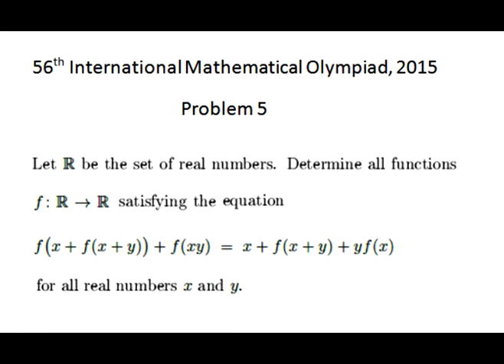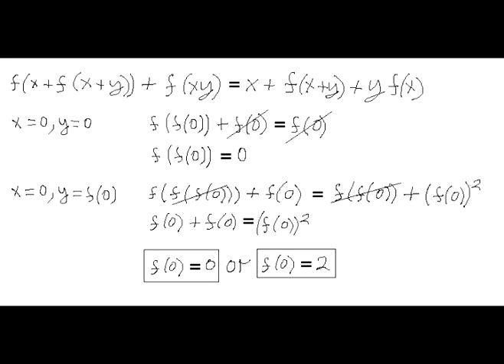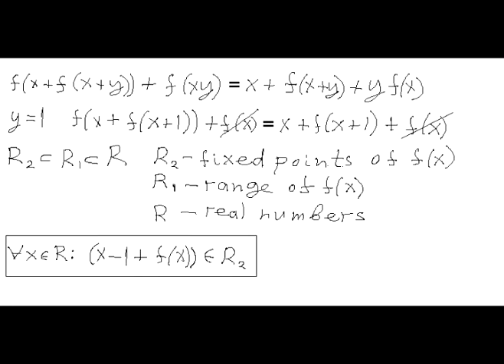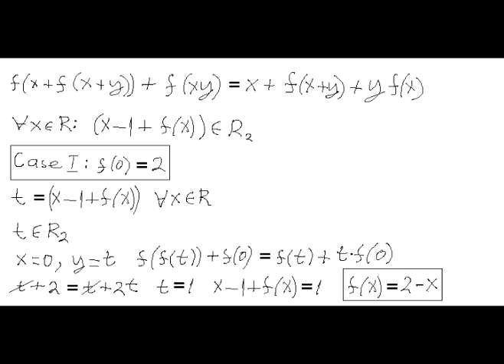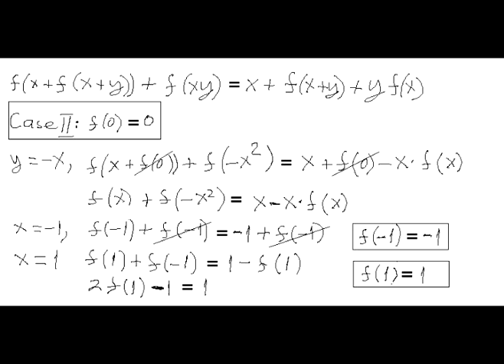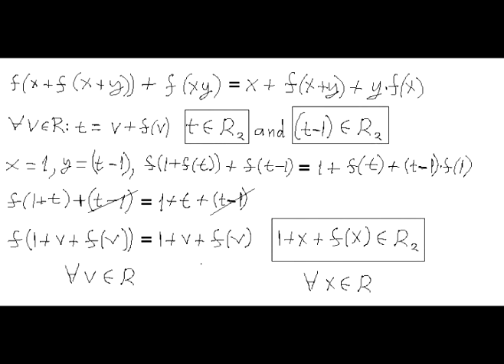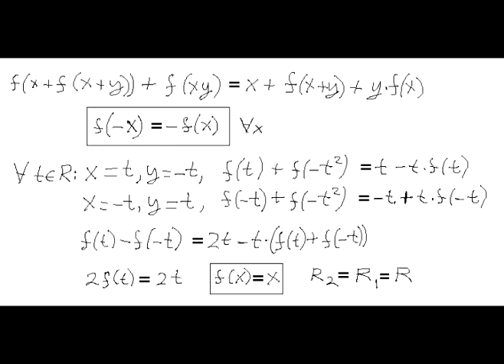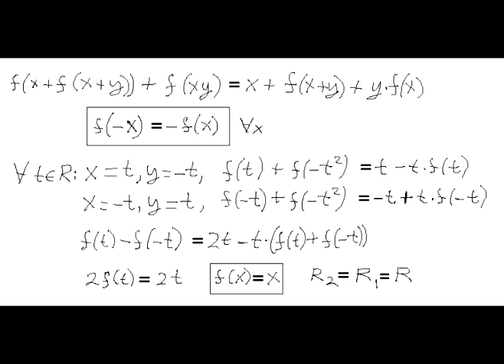IMO 2015 Problem 5